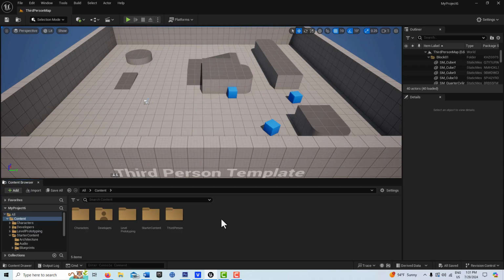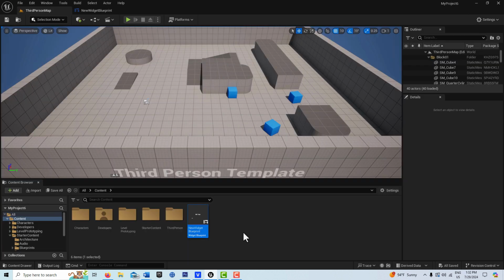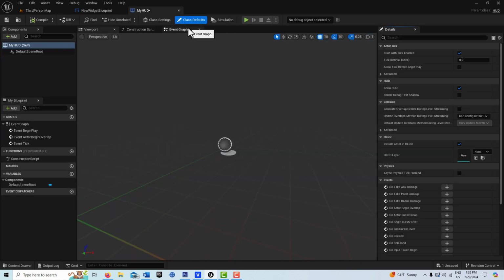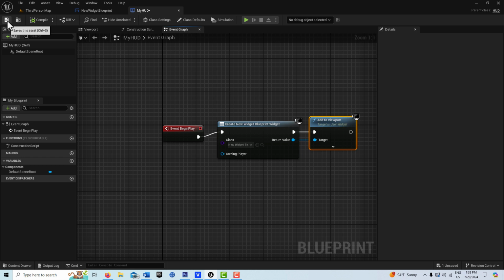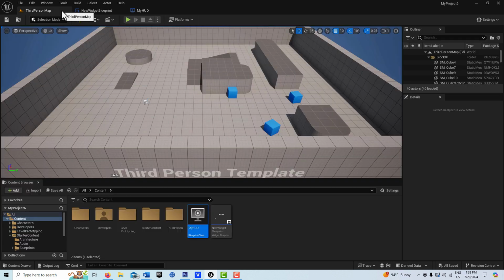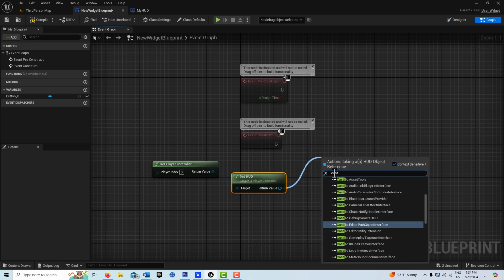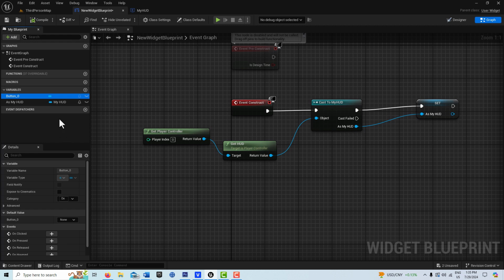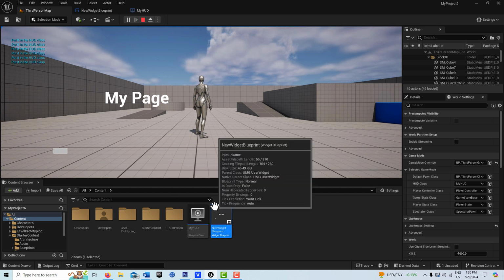Where should User Interface logic and manipulation be placed in Unreal Engine?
Quick look at where User Interface, Widget Blueprint, logic, creation and manipulation be put in Unreal Engine. TLDR: The HUD Class.